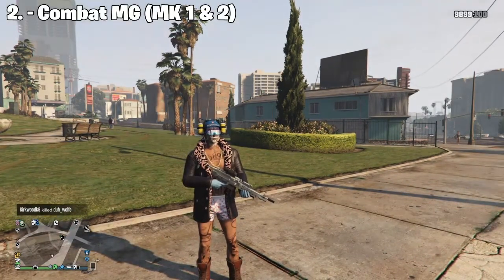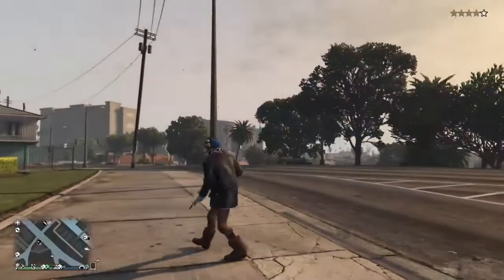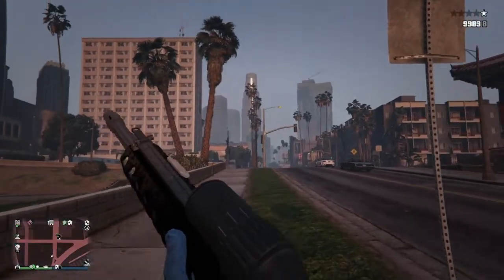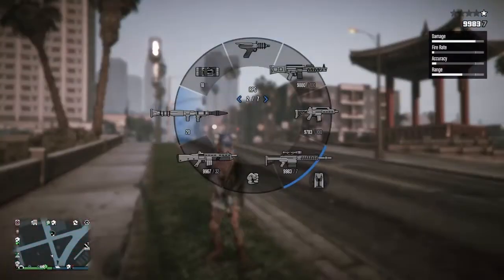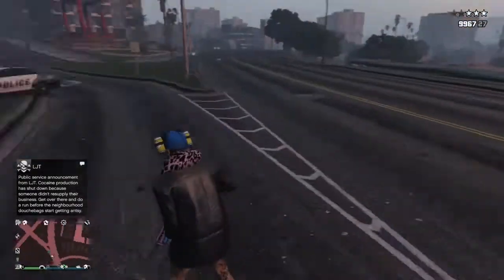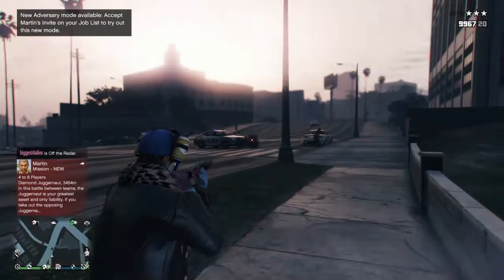THE BEST WEAPONS IN GTA 5 ONLINE! | MUST HAVE WEAPONS TO OWN (2026)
THE BEST WEAPONS IN GTA 5 ONLINE! | MUST HAVE WEAPONS TO OWN (2021)

best weapons in gta online 2021. what is the best gun in gta 5. must have weapons gta 5 online.

Please ignore or flag Spam and Hateful comments